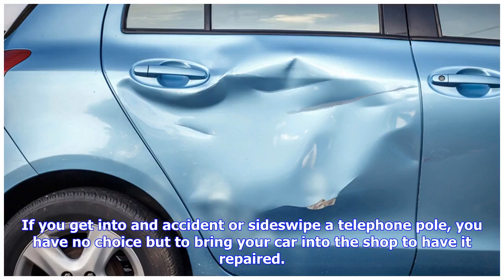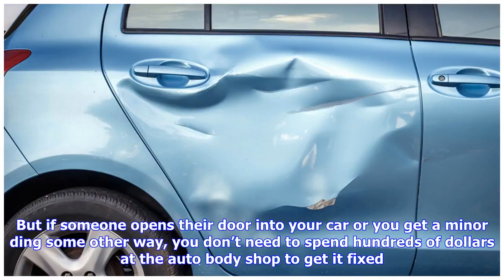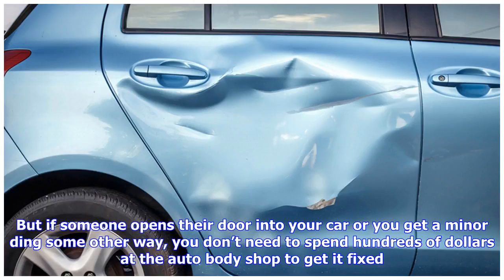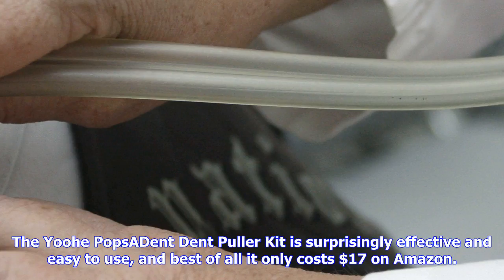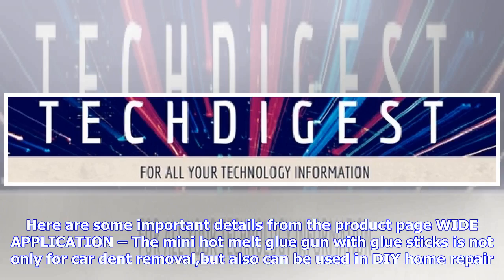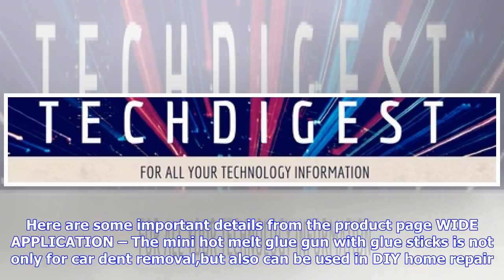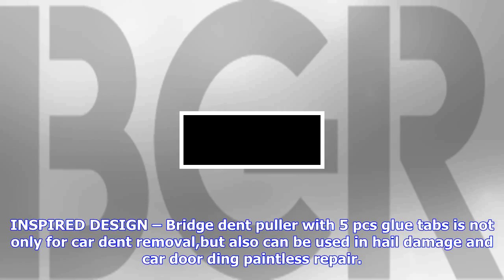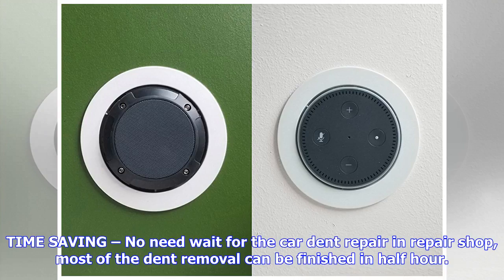Breaking News | This $17 dent puller will save you a $200 trip to the auto body shop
This $17 dent puller will save you a $200 trip to the auto body shop

If you get into and accident or sideswipe a telephone pole, you have no choice but to bring your car...